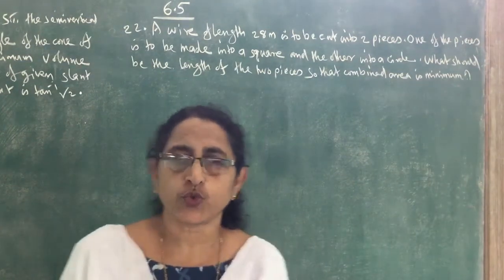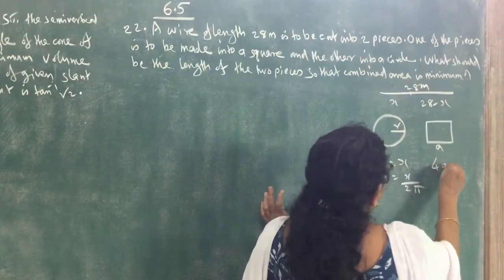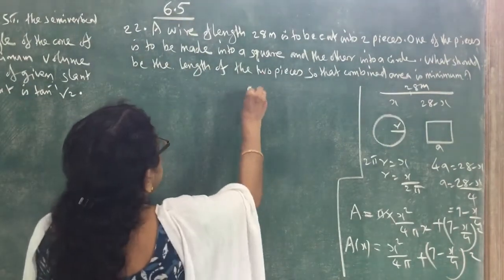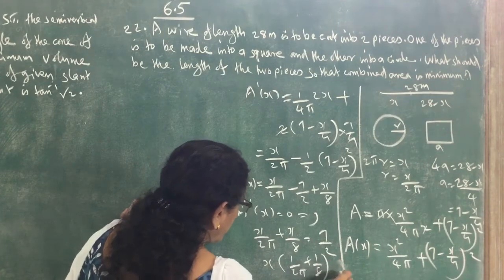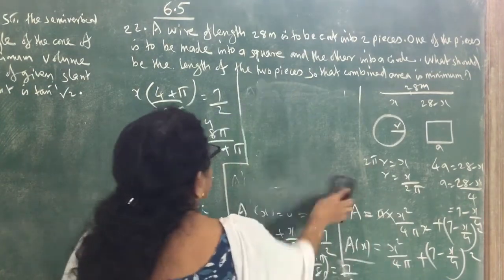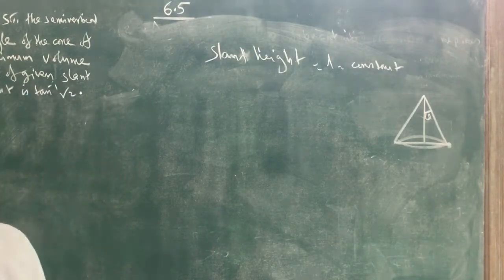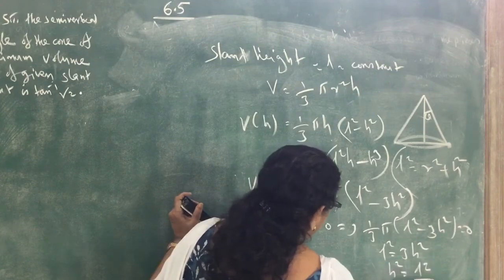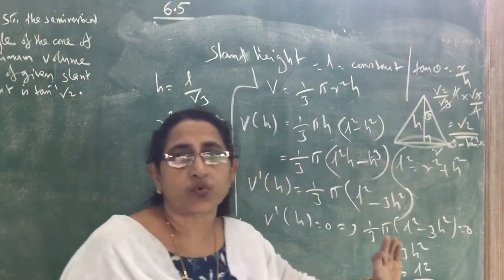Plus 2 maths exercise 6.5 part 12